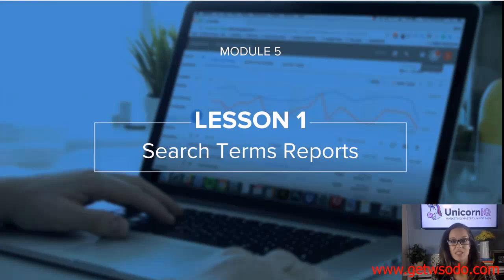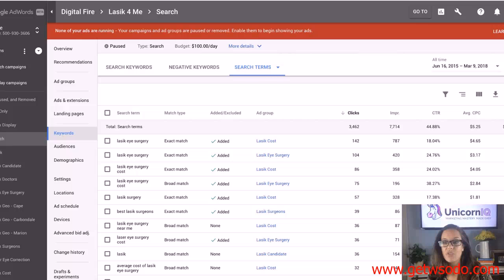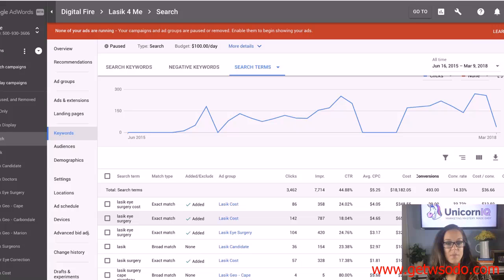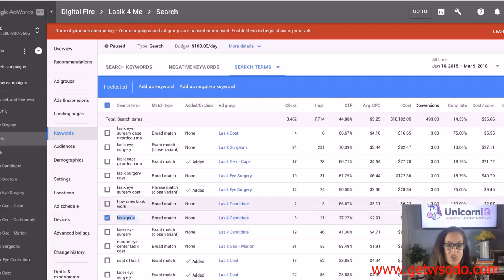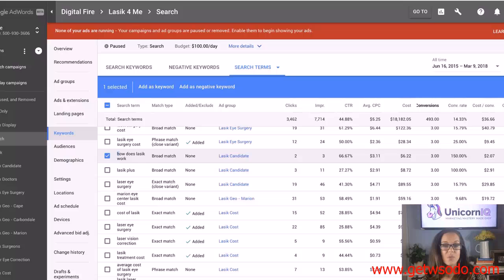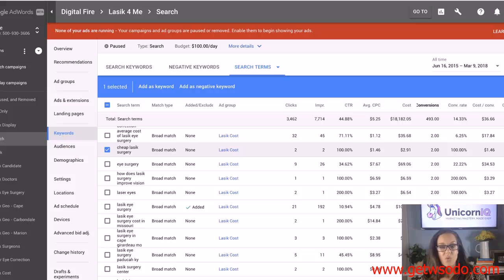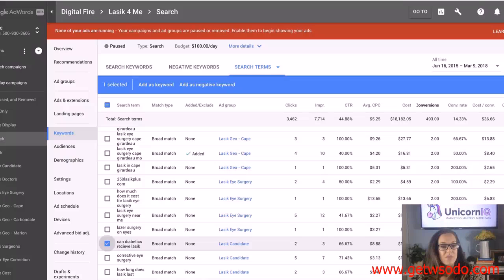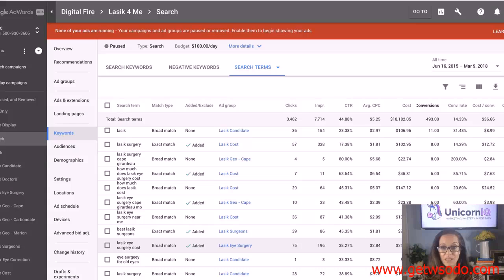Search Terms Reports